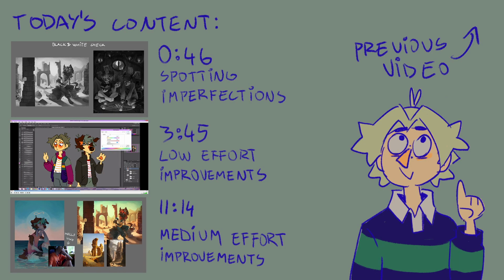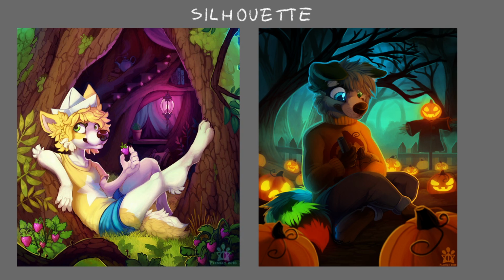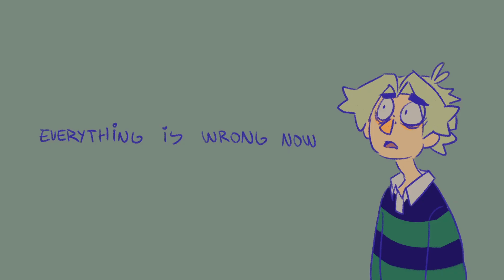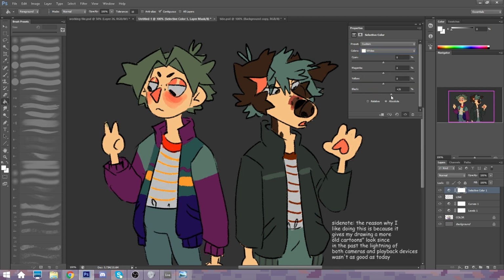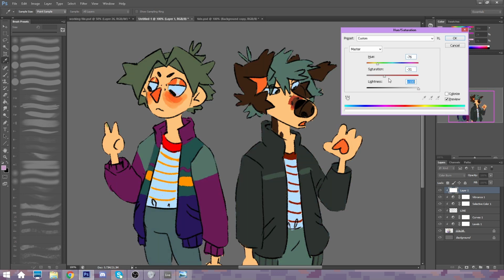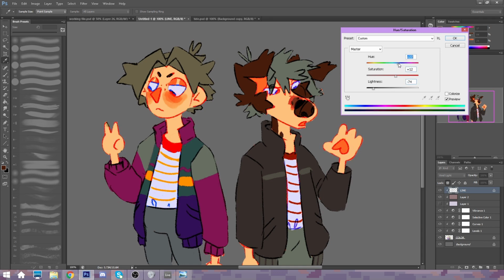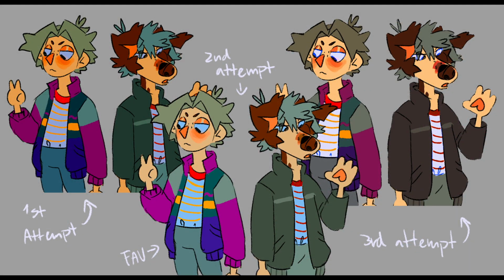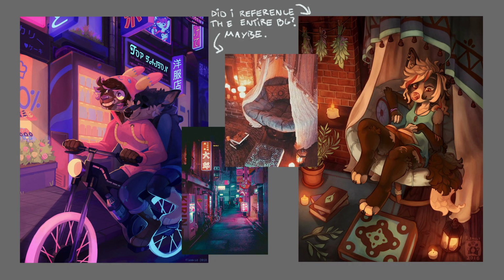art hacks that might improve your drawings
here I talk about things that have helped me to create drawings that are more pleasant to see. hope it helps you as well.

SPOTTING MISTAKES 0:47
0 EFFORT HACKS 3:45
LITTLE EFFORT HACKS 11:14